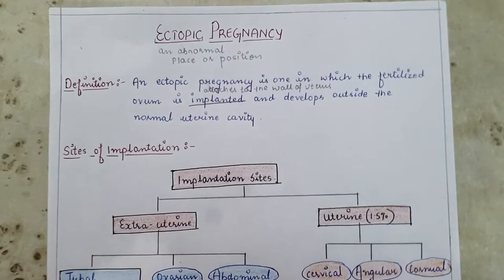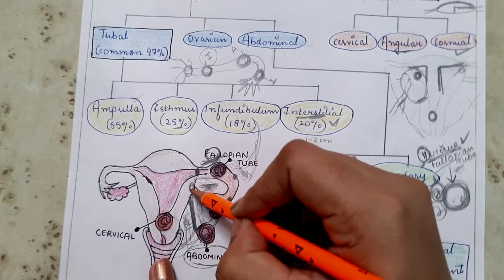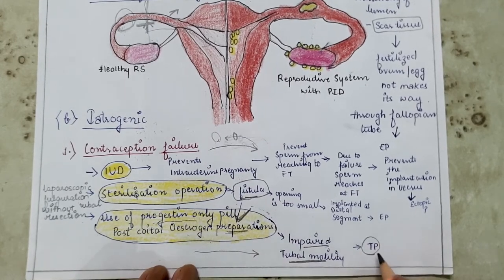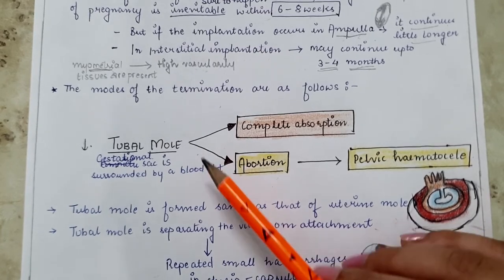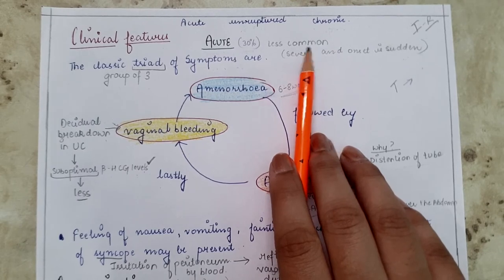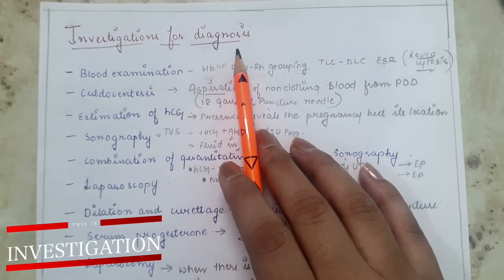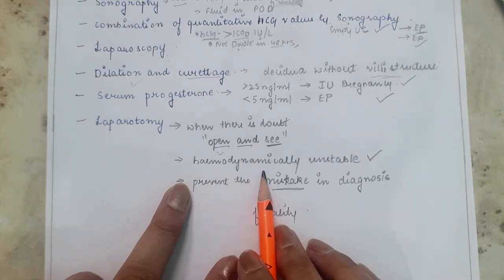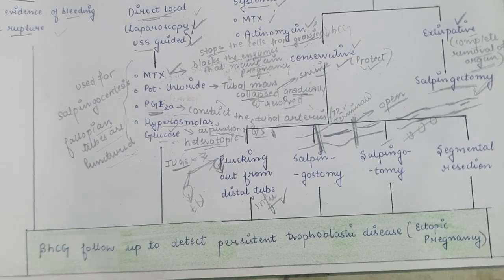Ectopic pregnancy | Implantation | Etiology | Termination | Features| Investigation | Management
Hi Guys,
Thanks for all your support over the last year and all the love that you guys have given to this channel and my videos.
In this video, I have discussed ectopic pregnancy, its sites of implantation, etiology, modes of termination, its clinical features, investigation, and management, there will be time stamps below in case if you guys want to jump to a specific section and topic of the video.

01:06 Definition
01:44 Sites of implantation
08:52 Etiology
23:46 Modes of termination
32:03 Clinical features
43:07 Investigation
47:14 Management